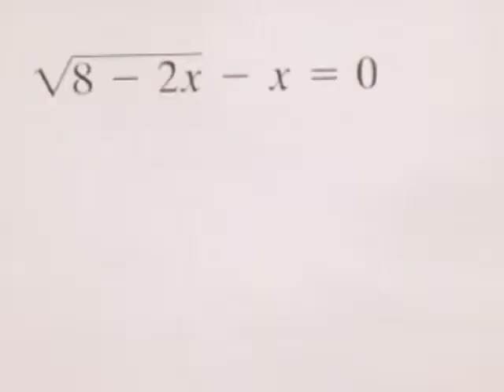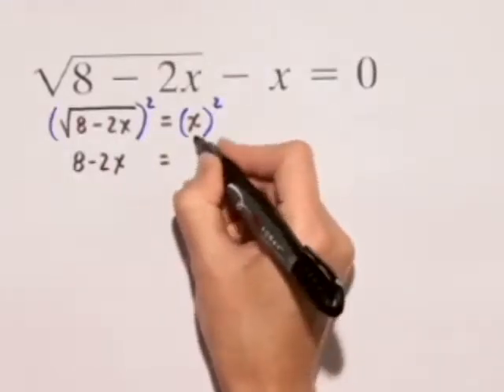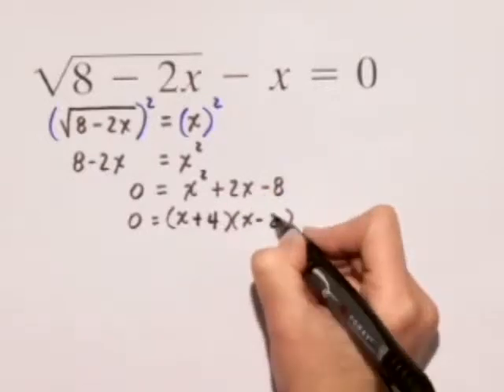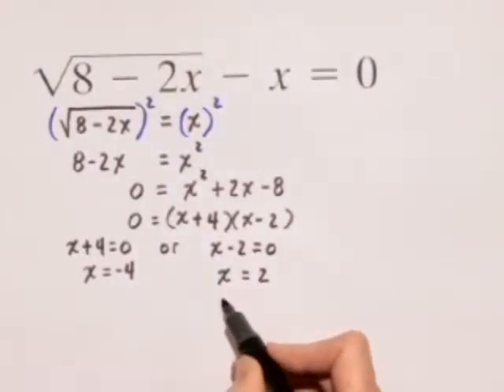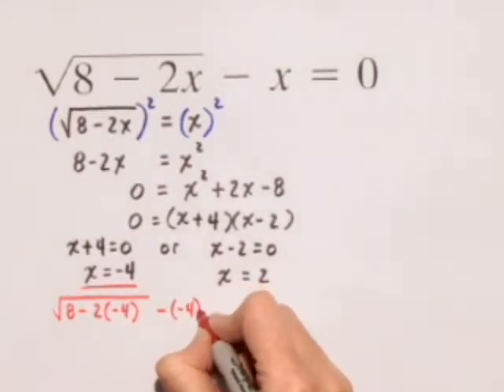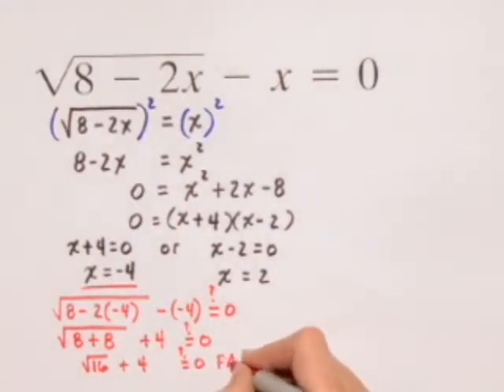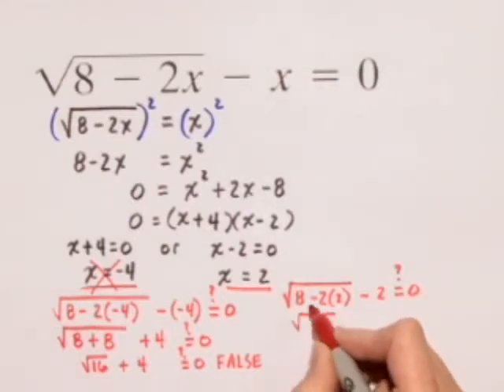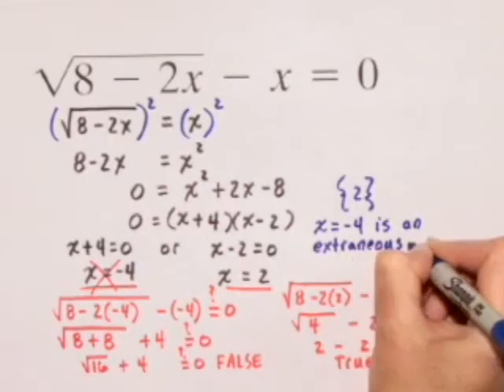Blitzer CA EFA 3e ChapterTestPrepVideo CH2 #18